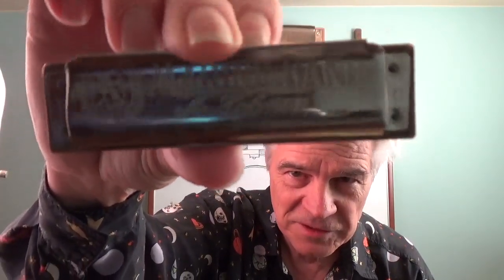How to do an Awesome Harmonica Steam Train Imitation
Richard Sleigh (  hotrodharmonicas.com ) plays and walks you through a process for building a convincing steam train imitation on a key of G diatonic harmonica. When you are ready to go deeper into harmonica train imitations, Joe Filisko has the most detailed and complete information available by one human being currently living on this planet. Peter Madcat Ruth and Charlie McCoy are other living harp players who play killer steam train imitation.

Here are other artists to check out for ideas and inspiration: Freeman Stovers, Lonnie Glosson, Palmer MacAbee, Sonny Terry, Bert Bilbro, Salty Holmes, and George "Bullet" Williams. There are others... keep looking! Woody Guthrie plays a terrific basic train imitation on one of the Smithsonian collections of his work.